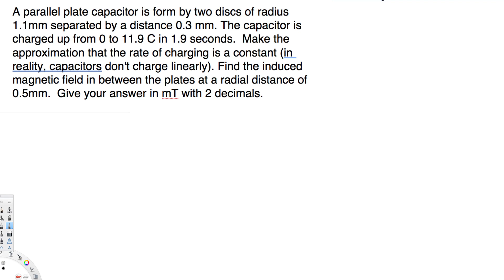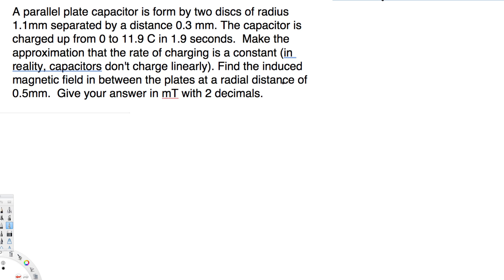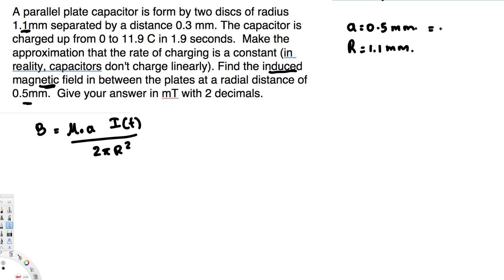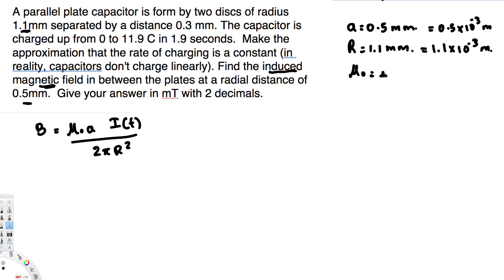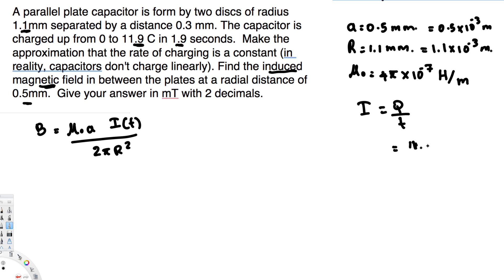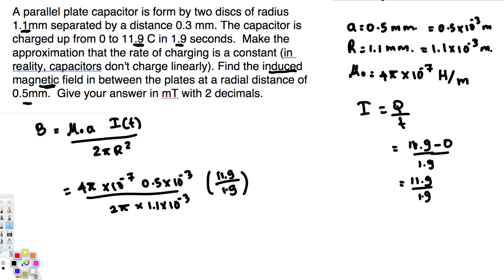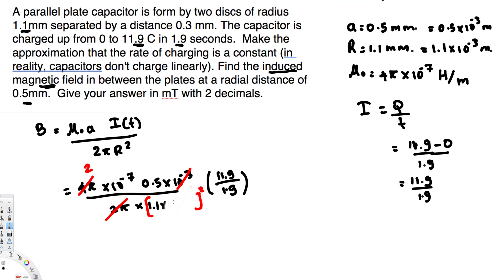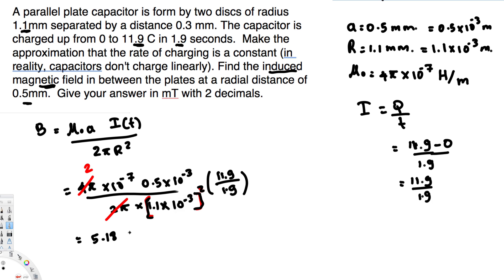Find the induced magnetic field in between the plates at a radial distance of 0 5mm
A parallel plate capacitor is form by two discs of radius 1.1mm separated by a distance 0.3 mm. The capacitor is charged up from 0 to 11.9 C in 1.9 seconds.  Make the approximation that the rate of charging is a constant (in reality, capacitors don't charge linearly). Find the induced magnetic field in between the plates at a radial distance of 0.5mm.  Give your answer in mT with 2 decimals.